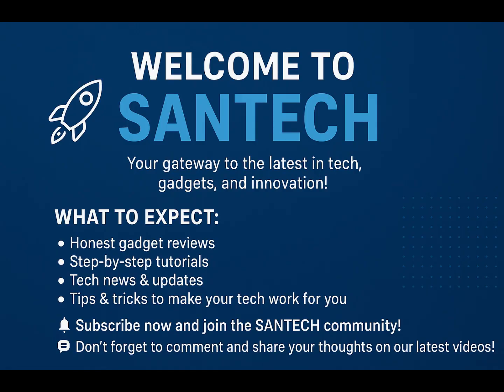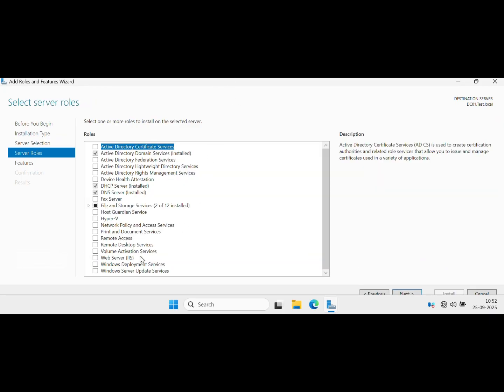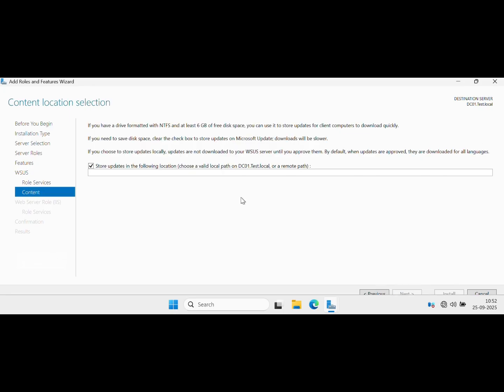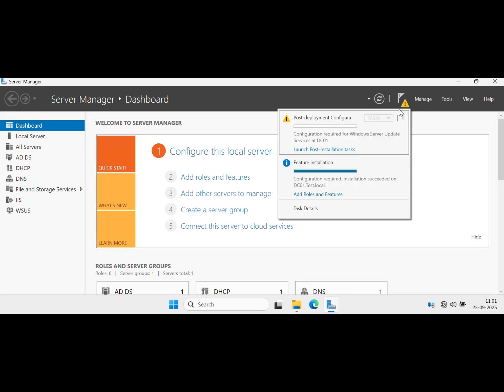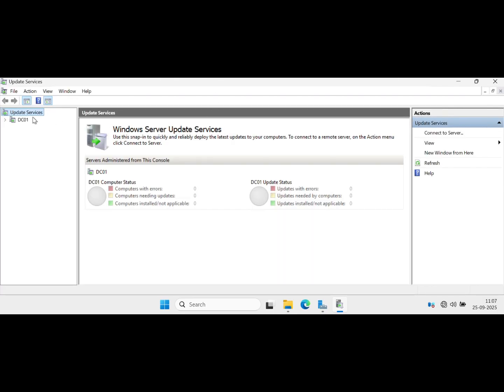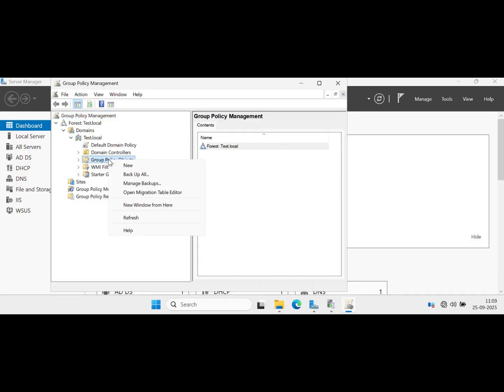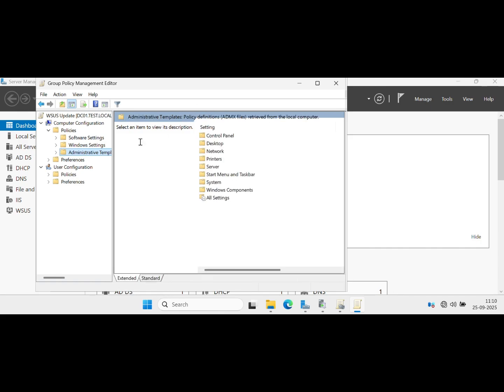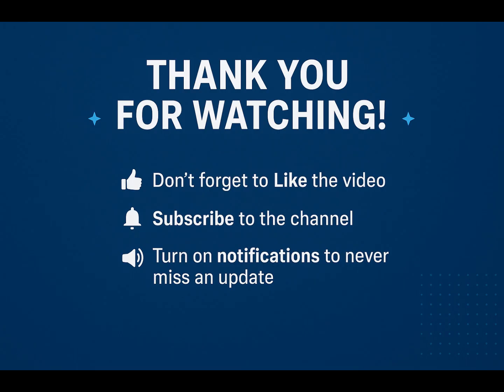🚀 “Install & Configure WSUS on Windows Server 2025 | Step-by-Step Guide”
⚡ “Complete WSUS Installation & Configuration on Windows Server 2025”
🚀 Learn how to install and configure WSUS on Windows Server 2025 step by step!
In this tutorial, I’ll guide you through the full WSUS setup process — from installing the role, configuring the database, selecting products and classifications, synchronising updates, to setting up Group Policy for clients.

🔑 What you’ll learn in this video:
Install the WSUS role on Windows Server 2025
Configure the WSUS database and content folder
Select Microsoft products and update classifications
Synchronise and approve updates
Set up Group Policy for client update management

💡 Useful for:
System Administrators, IT Pros, and anyone preparing for Windows Server or Microsoft infrastructure certifications.